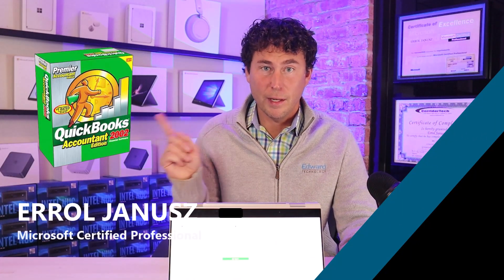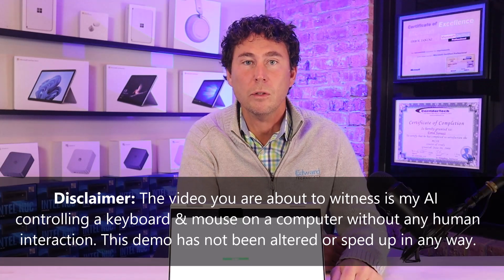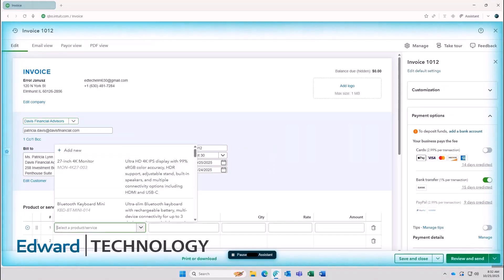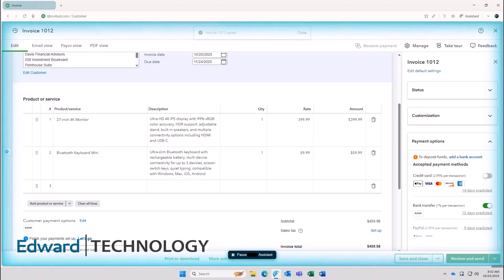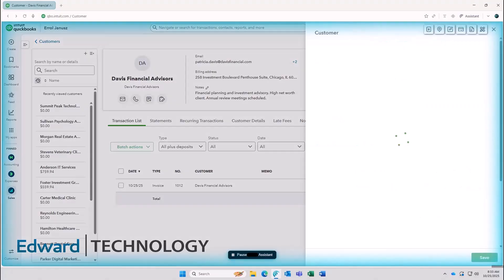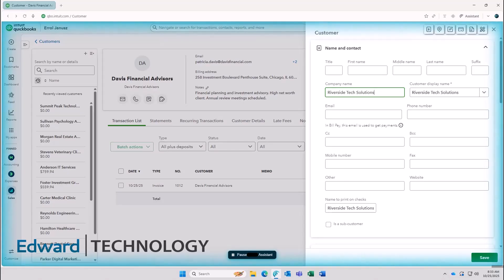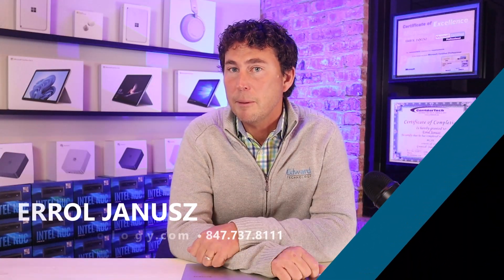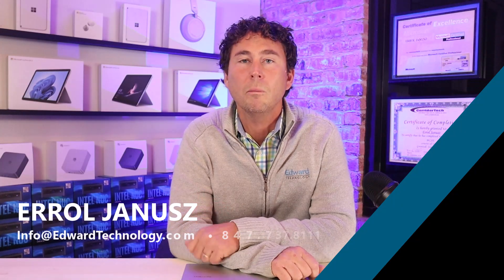AI Controlling QuickBooks | AI Moving the Keyboard & Mouse using QB with NO HUMAN Interaction!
AI Controlling QuickBooks: Watch Autonomous AI Create Invoices & Customers (Hands-Free Demo)

Discover the future of accounting automation as Errol Janusz demonstrates an autonomous AI employee controlling QuickBooks Online with zero human interaction. With 20+ years supporting accounting and financial firms, Errol showcases breakthrough technology that eliminates manual data entry forever.

⏱️ Video Highlights: 0:00 - Intro: 20 Years of QuickBooks Experience 0:35 - LIVE DEMO: AI takes control of QuickBooks 0:50 - Creating an Invoice: AI navigates, populates fields & emails clients 1:45 - Adding New Customers: Autonomous data entry in action 2:20 - The "Blue Glow" indicator: How you know AI is in control 2:50 - Scaling Power: Run 40 AI employees simultaneously 3:15 - Beyond APIs: Why OS-level control changes everything 3:45 - FREE IT Evaluation offer

🤖 Revolutionary Features: ✅ Hands-Free QuickBooks Operation - no human touching keyboard/mouse ✅ Invoice Creation - automated customer billing & email delivery ✅ Customer Management - new profile creation with contact details ✅ Multi-Task Execution - one command, multiple sequential actions ✅ Instant Navigation - no visible cursor needed ✅ Works with Dental, Law, Healthcare & Accounting software

Why This Matters: Stop buying fragmented AI tools. This AI Employee controls your entire Operating System, working with ANY software—cloud-based or server-based, including QuickBooks Online, Desktop, and industry-specific applications.

About Edward Technology: IT Support | Cybersecurity | Microsoft 365 Cloud | AI Services Serving businesses across the United States with offices in Chicago suburbs.

FAQ: AI Controlling QuickBooks Demo

Q1: What does the AI do in QuickBooks?
The AI Employee autonomously controls QuickBooks Online by taking over the keyboard and mouse. It creates invoices, adds new customers, populates data fields, and sends emails to clients—all without human hands touching the computer. It operates the software exactly like a human would, but completely hands-free.

Q2: How is this different from QuickBooks' built-in automation?
Unlike API integrations or QuickBooks' native automation features, this AI controls the entire Operating System. It interacts with the actual software interface, meaning it works with QuickBooks Online, QuickBooks Desktop, and ANY other accounting or business software—including legacy and server-based applications.

Q3: Why would I use AI instead of hiring staff?
While one AI agent may work slower than a skilled human, you can run 10, 20, or even 40+ AI employees simultaneously, 24/7 without breaks. This scalability transforms productivity and eliminates the bottleneck of manual data entry, invoicing, and customer management tasks.

Q4: What other software does it work with?
The AI works with dental practice management systems, legal software, healthcare applications, and any Windows-based program. Because it controls the OS level—not just APIs—it can navigate any software interface your business uses.

Q5: How does Errol Janusz's experience relate to this technology?
 Errol Janusz brings 20+ years of experience supporting accounting and financial firms. As owner of Edward Technology and a Microsoft Certified Professional, he understands the repetitive tasks that bog down accounting professionals and has developed AI solutions specifically for these workflows.

Q6: How can I get this for my business?
Edward Technology offers a FREE IT Evaluation to assess your business needs. Contact them to explore AI automation for your accounting, practice management, or business operations.